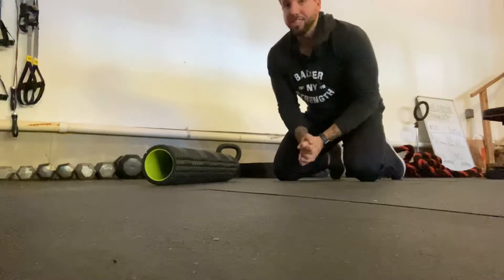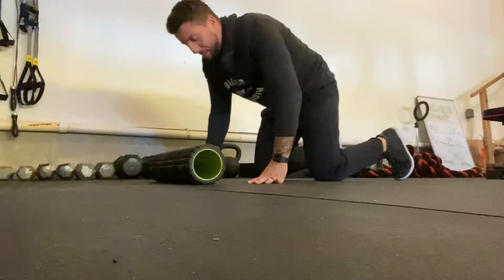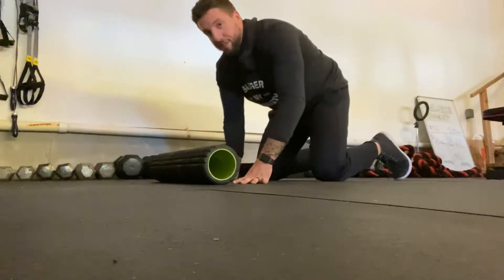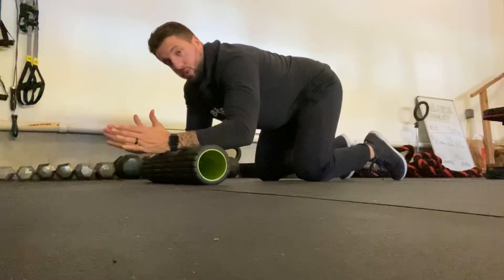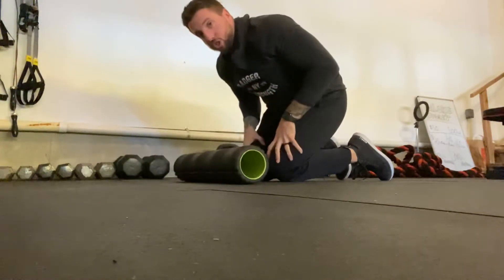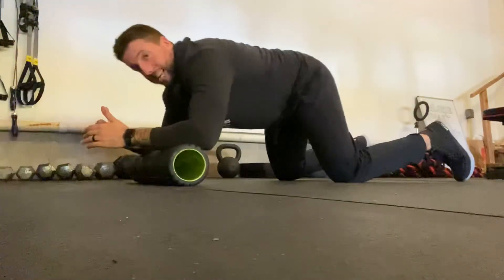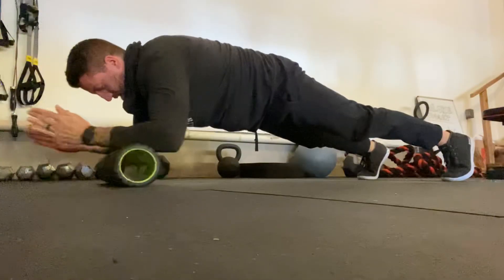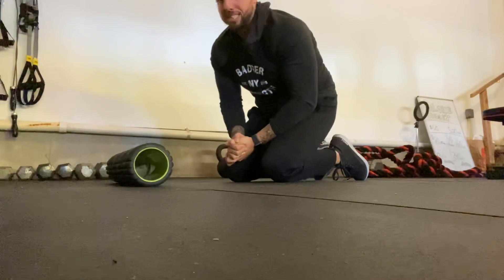Foam Roller Plank Saw